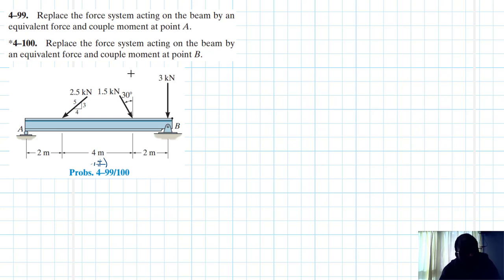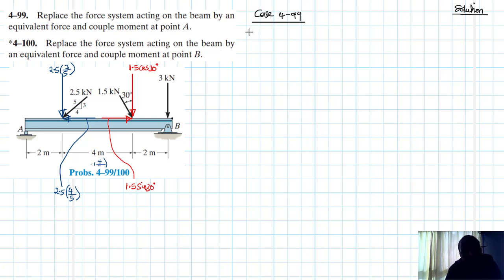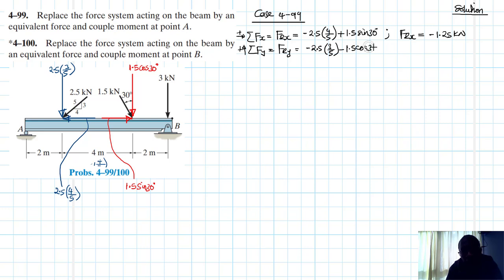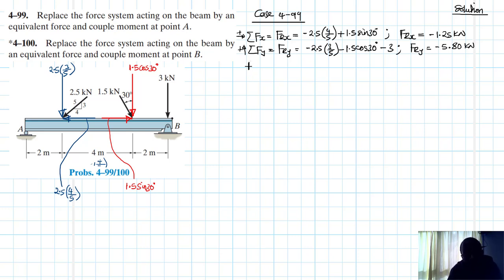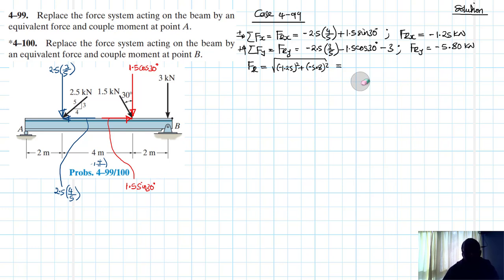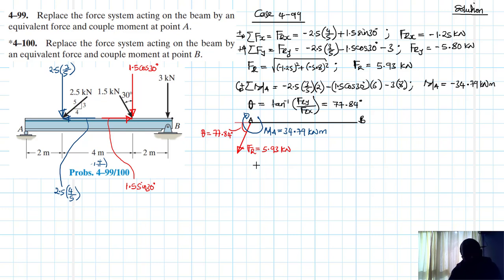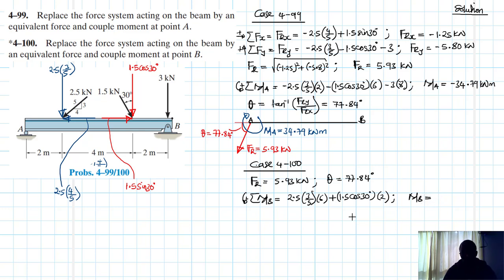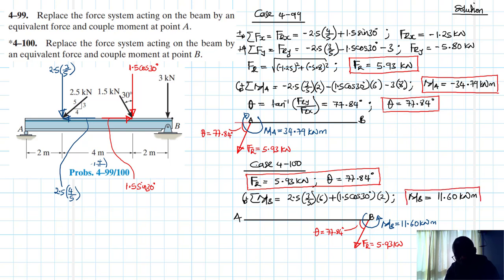4–99, 4–100 Force System Resultants (Chapter 4: Hibbeler Statics) Benam Academy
4–99. Replace the force system acting on the beam by an equivalent force and couple moment at point A.
*4–100. Replace the force system acting on the beam by an equivalent force and couple moment at point B.